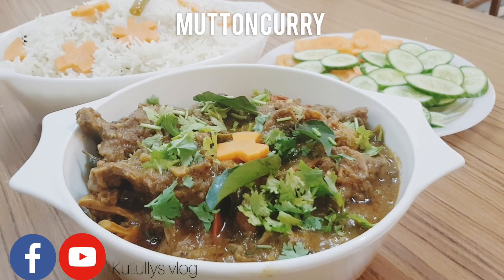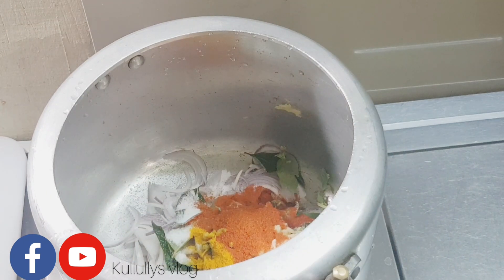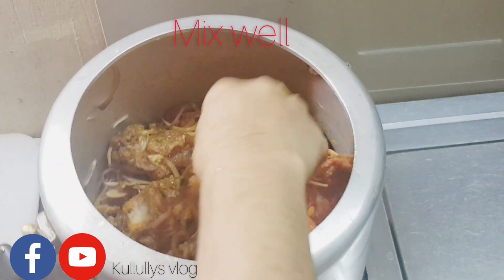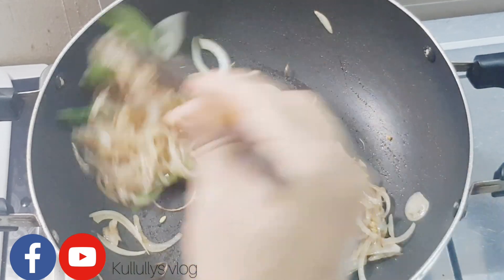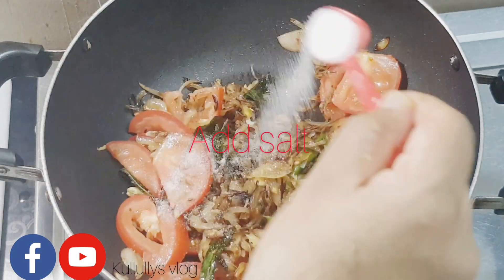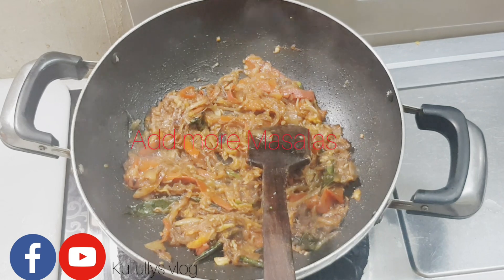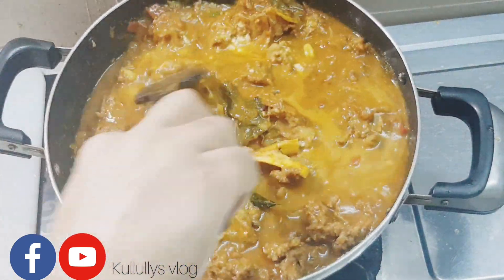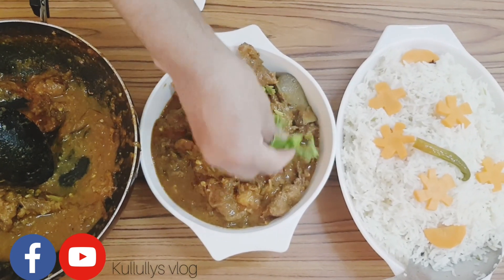Vlog98 || MUTTON CURRY|| നാടൻ മട്ടൻ കറി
Vlog 98
This is mutton curry
Preparation video

Ingredients are mentioned on video
Pls watch till end

Pls check my previous videos
For more healthy dishes.